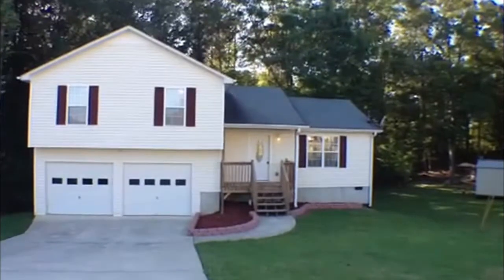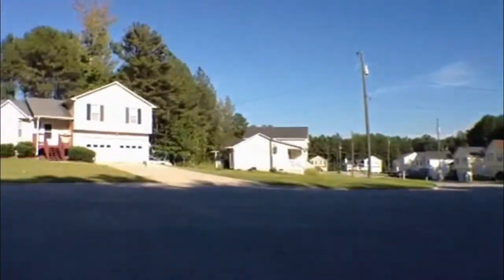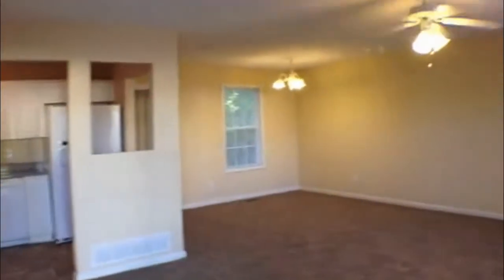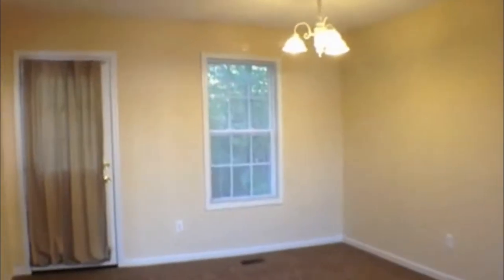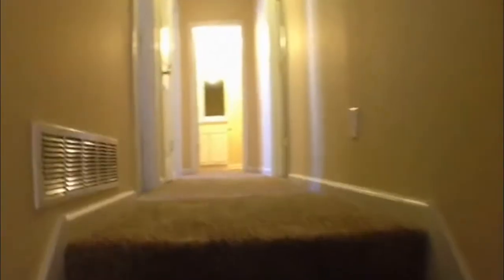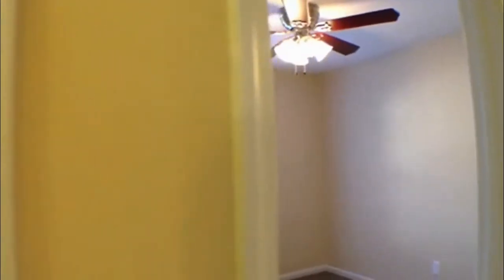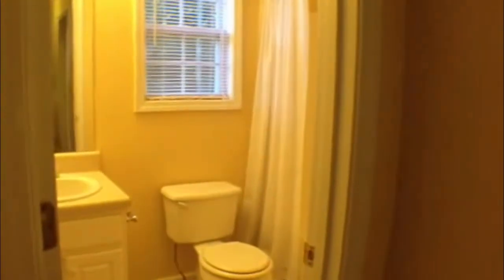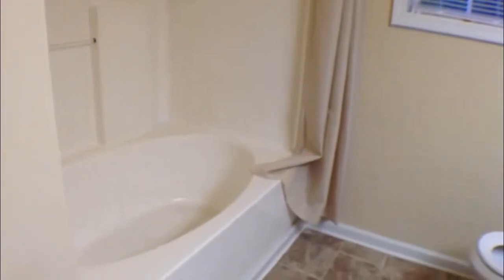"Houses to rent in Atlanta" Villa Rica Home 3BR/2BA by "Property Management in Atlanta"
Take this video tour of one of our "Houses to rent in Atlanta" like this  "Villa Rica Rent to Own Home" located at 828 Regency Ct. Villa Rica GA.  This is a 3 bedroom, 2 bath, 2 car garage home with vinyl siding for easy maintenance.  As you walk into the entryway of this "Villa Rica Rent to Own Home"  you will see an open plan living space with a living room-dining room combination with a door that leads out to the back yard. The kitchen features all white cabinets with spacious countertops and appliances. Located upstairs are the 3 bedrooms with a hallway bathroom that features a tub-shower combination. The secondary bedrooms feature a big window with a good size closet area. The master bedroom of this "Villa Rica Rent to Own Home" is a nice big room with big windows for natural lighting with a large walk in closet and a master bathroom that features a garden tub-shower combination and a spacious vanity. You will see to your right a formal dining area with the view of the front part of the house. Along the foyer are available closet space, a door that leads to the garage, half bath and a walkway to the living room with a fireplace. Next to the living room is the eat-in kitchen area and the kitchen with wooden cabinets with spacious counter tops with pantry area. Located upstairs are the rooms of this beautiful "Villa Rica rent to own home". The master bedroom is a large room with a master bathroom with a spacious walk in closet, garden tub, separate stand up shower and a nice vanity. The secondary bedrooms of this "Villa Rica Rent to Own Home" are also spacious with big windows for natural lighting and spacious closet. The hall bath upstairs features a tub-shower combination.

This custom video tour is a service of the leader in " Villa Rica Property Management". Tenant's can apply to rent, pay rent, and even take a video tour of our available homes all online!

and watch our promotional video to know more about our "Atlanta Rent to Own homes" today!